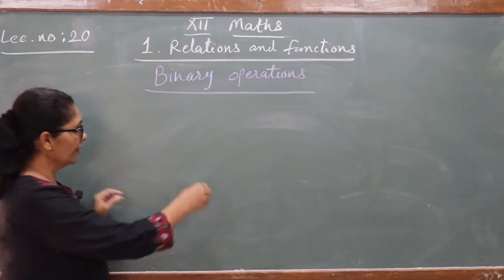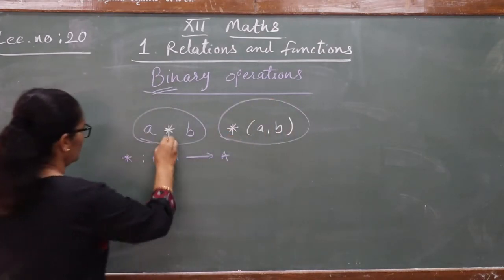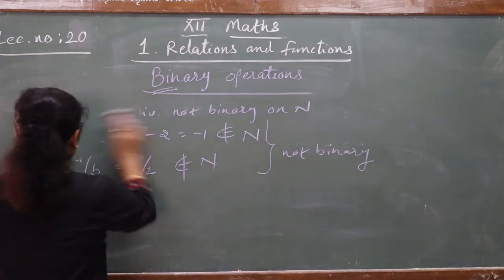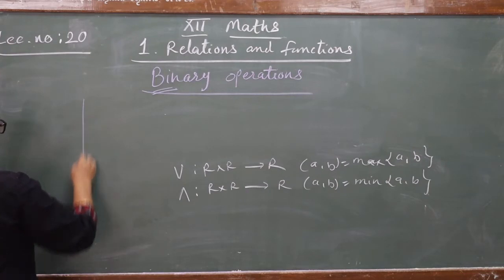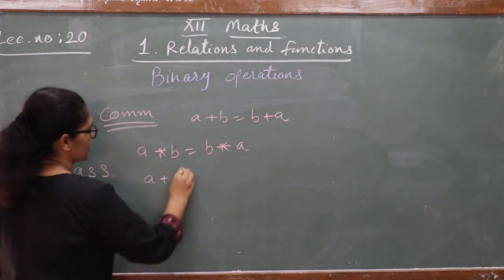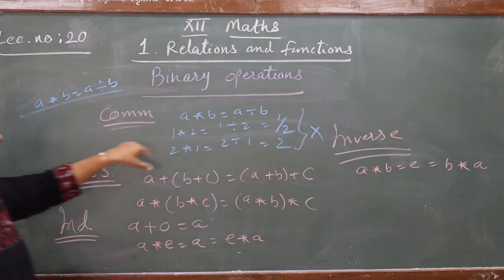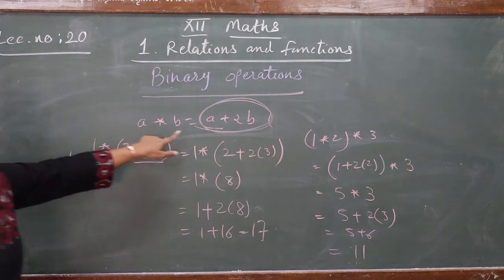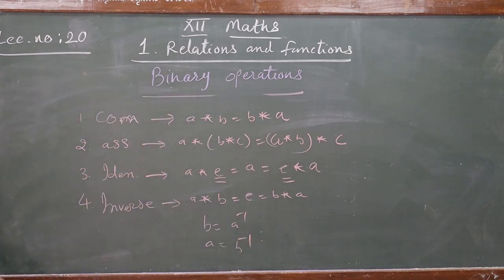Std 12 , Maths, Cha 1, Part 20